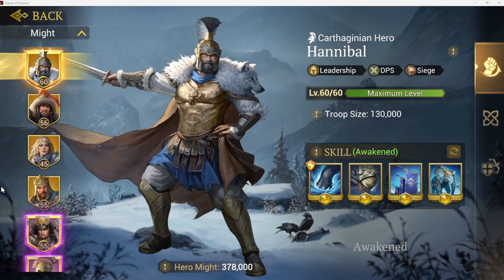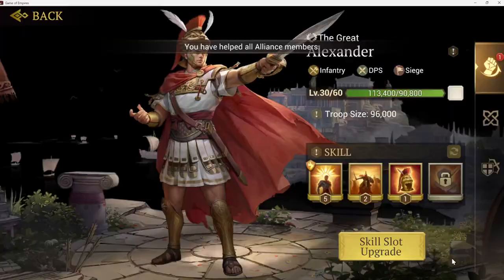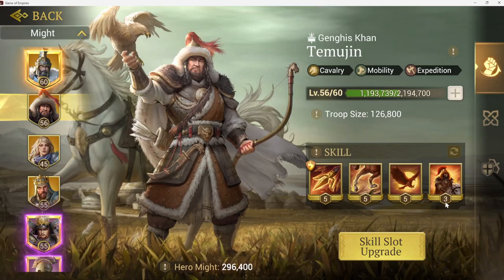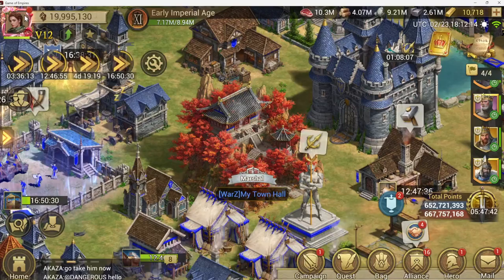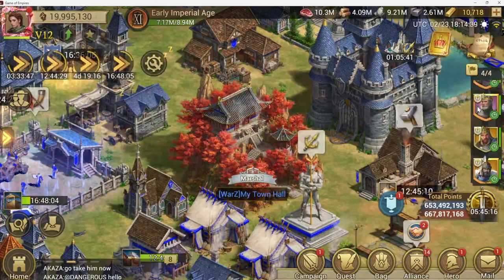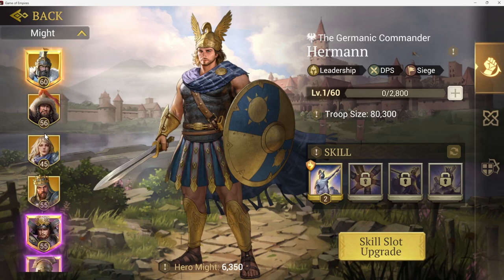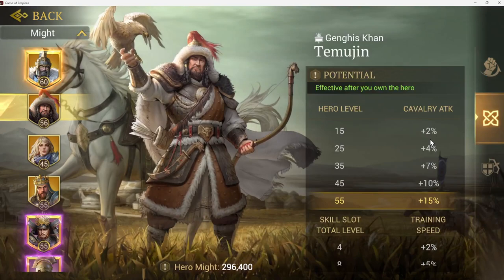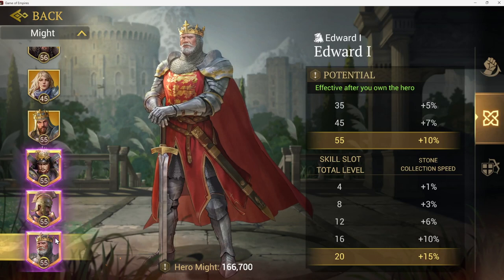Game of Empires: Warring Realm - Heroes in depth